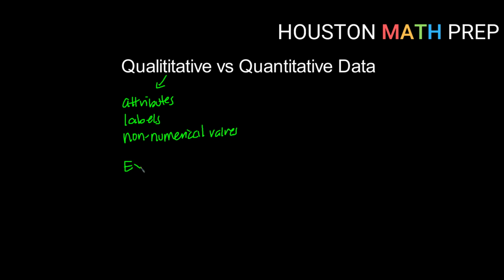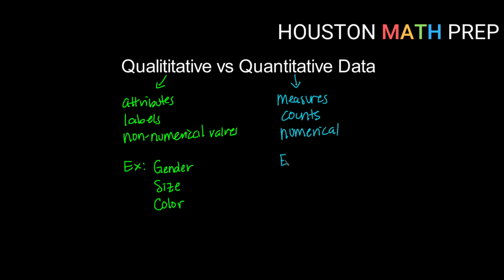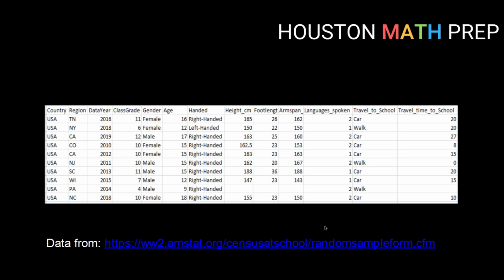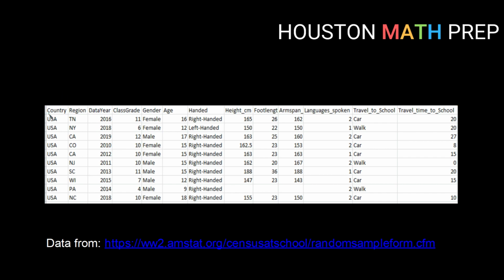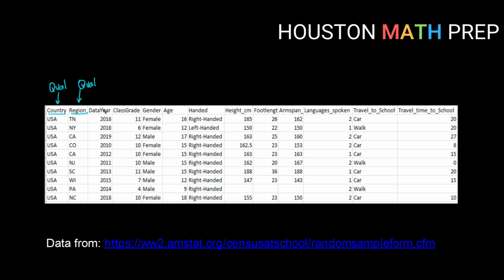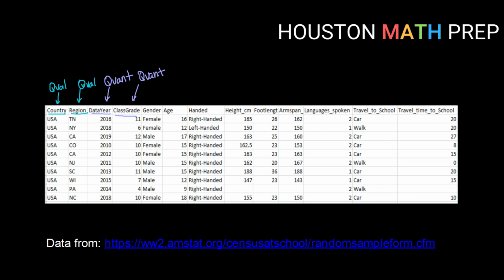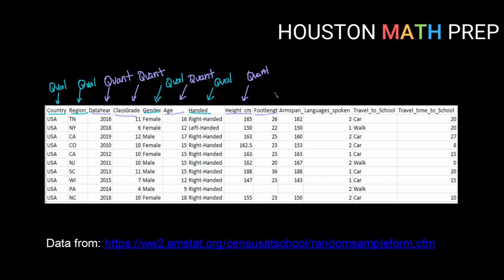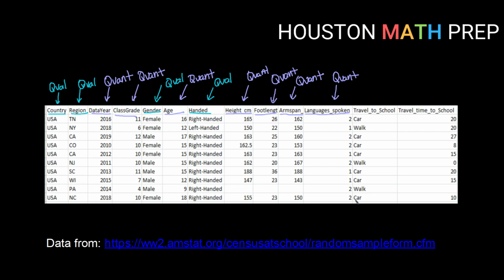Qualitative vs Quantitative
Statistics video that explains the differences between​ qualitative and quantitative data, examples of how to know if a set of data represents a qualitative or quantitative measure